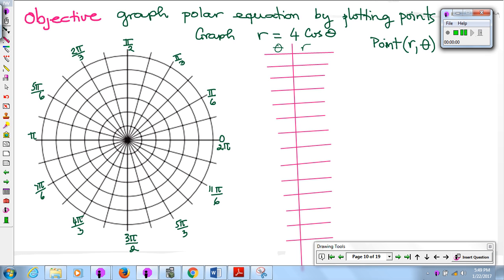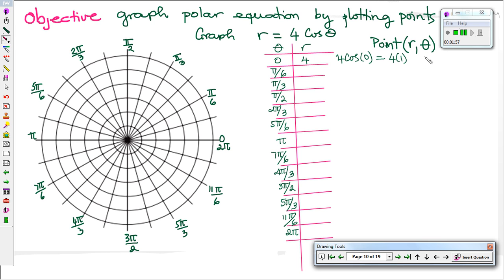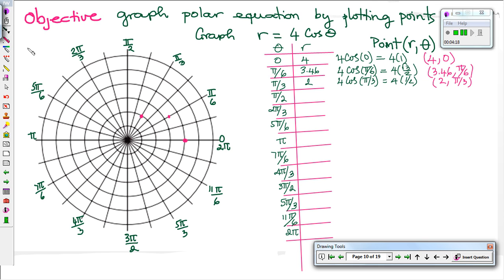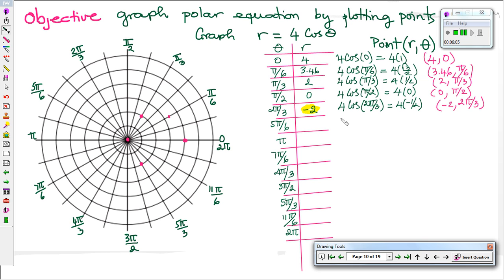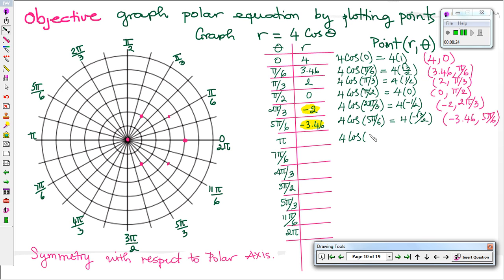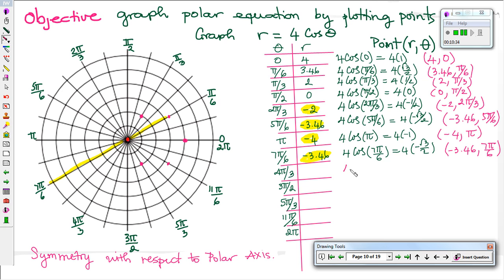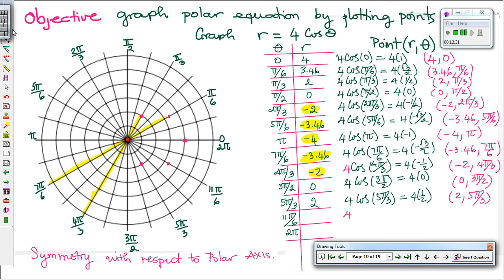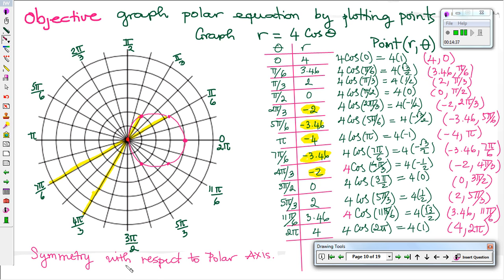Graph polar equation by plotting points (lesson 4)